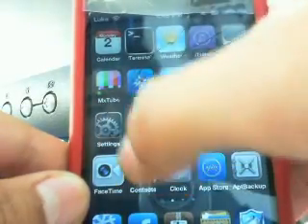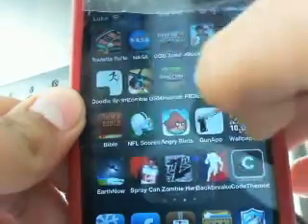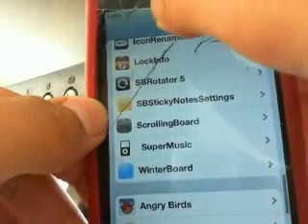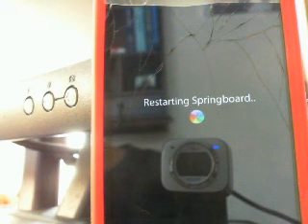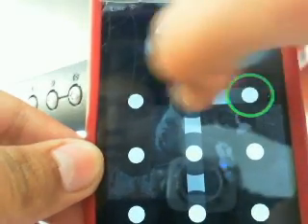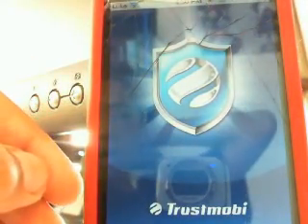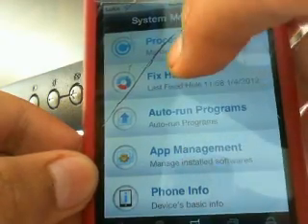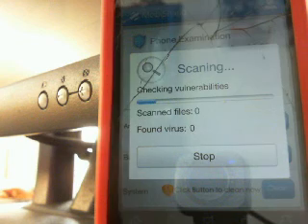iRocker5649's Webcam update on cydia tweaks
iRocker5649's Webcam Video on cydia tweaks
tweaks:bigify,camrea wallpaper,and MobiShield